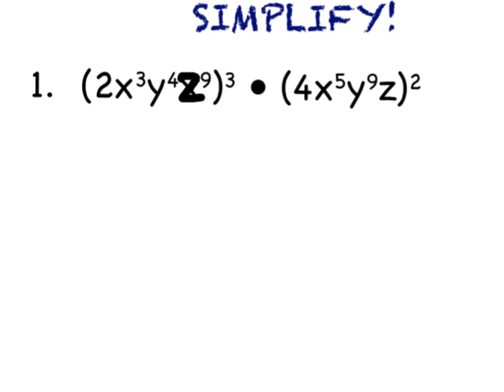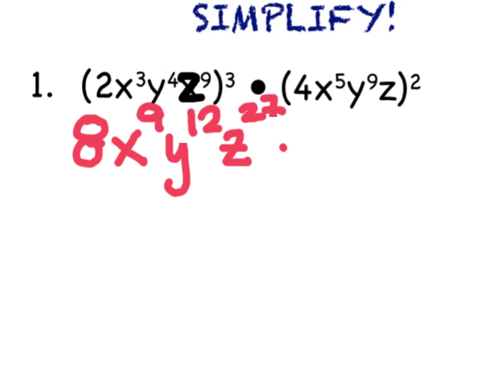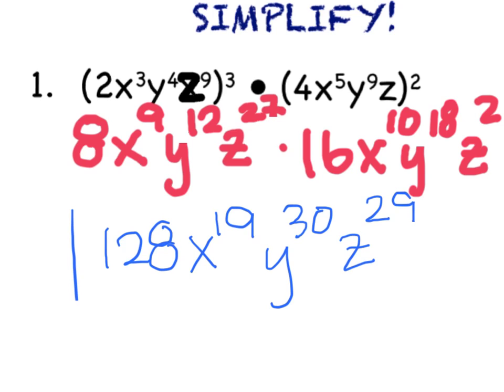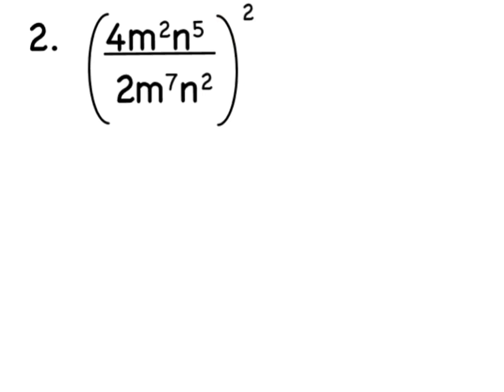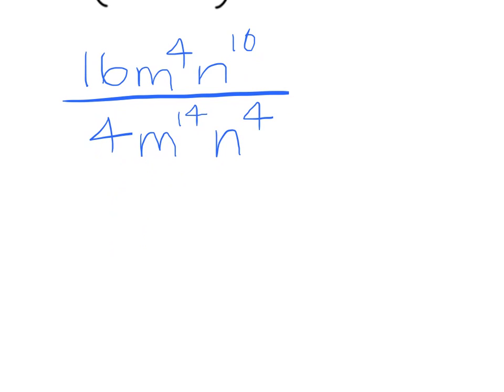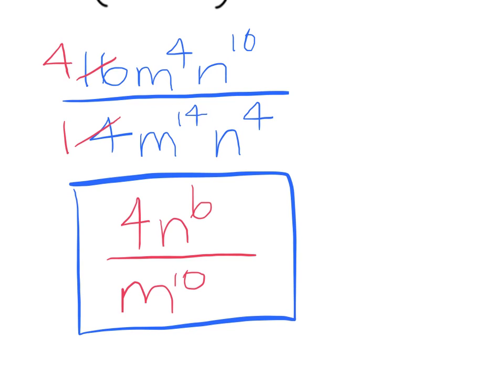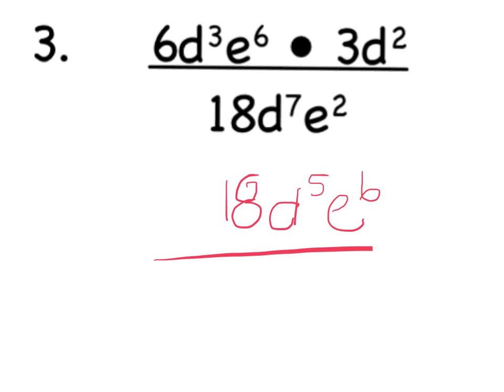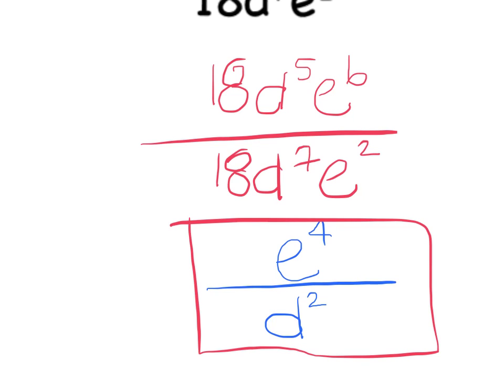13.2 Day 3: Combine all the exponent rules